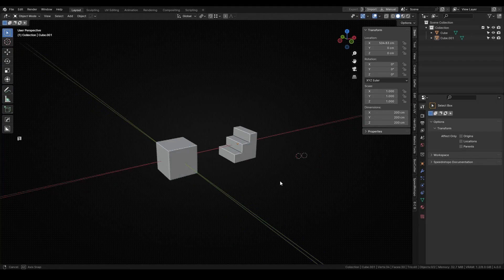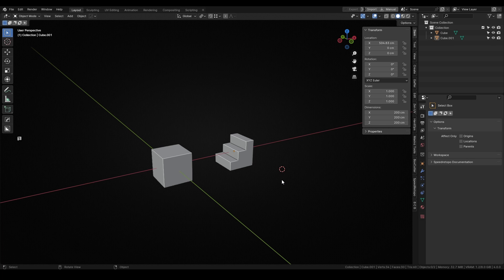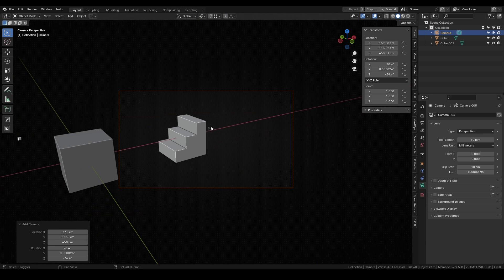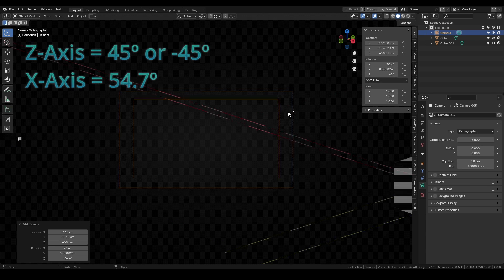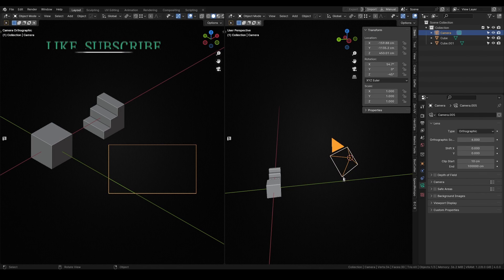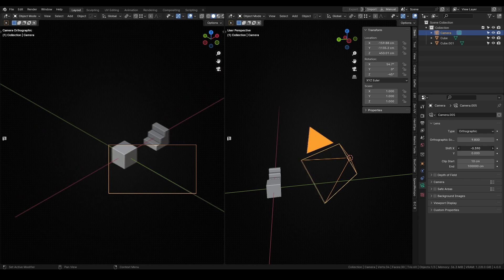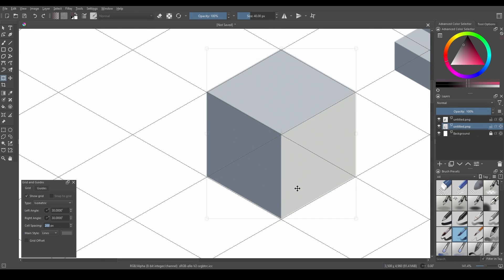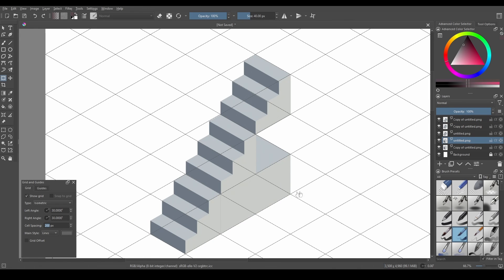Blender Isometric Camera Settings | Perfect Isometric Renders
In this video I'll show how to setup an isometric camera, useful to use as a guide for drawing, or create isometric renders or tilesets for gamedev.

Leave a comment for any doubt or suggestion!

0:00 Intro
0:20 Create Ortographic Camera
0:35 Isometric Camera Settings
1:06 Krita Isometric Grid Example

-Software Used:
Blender 4.0